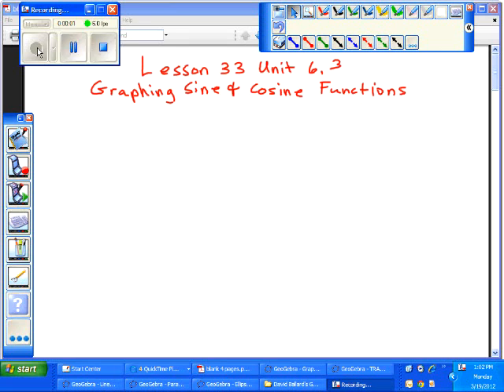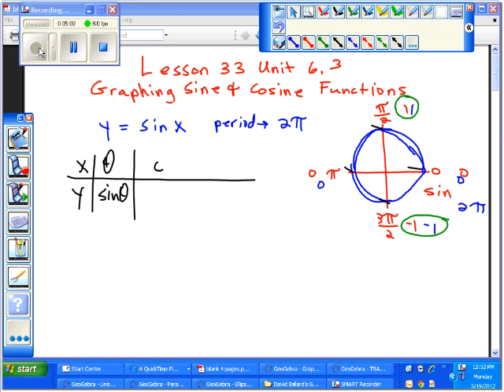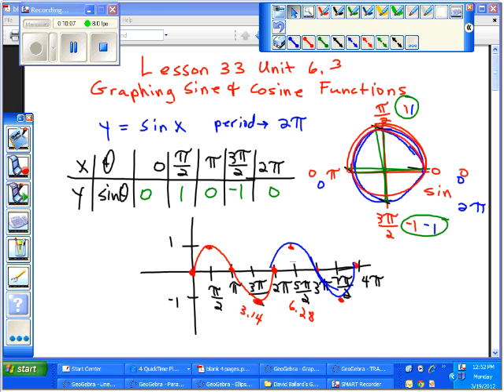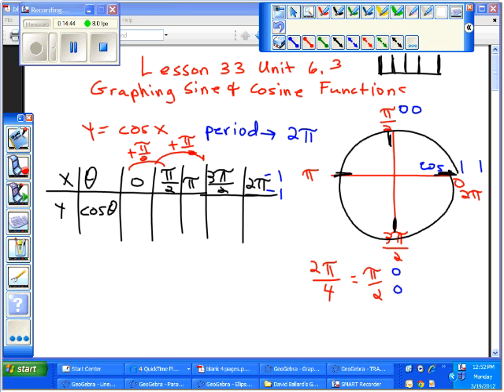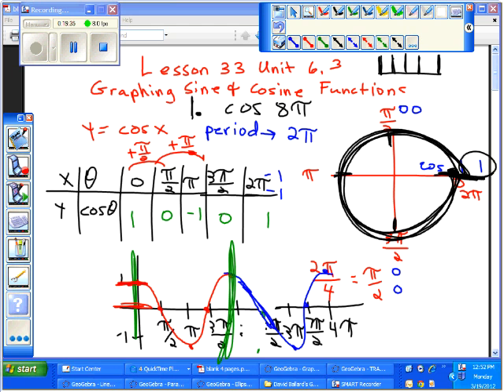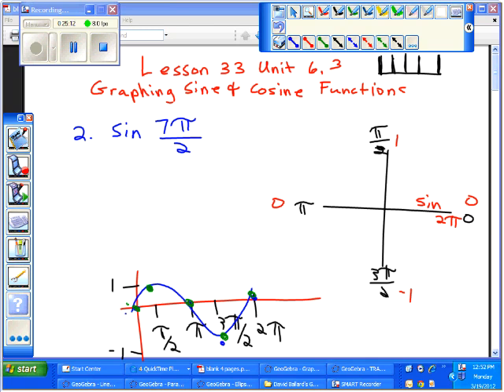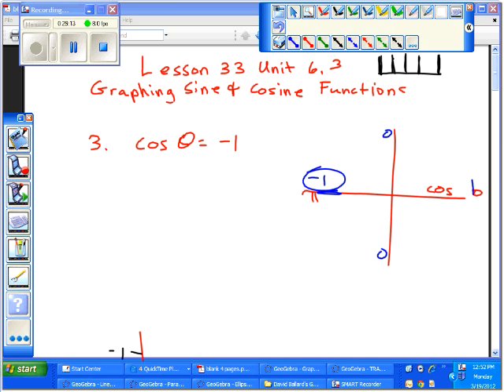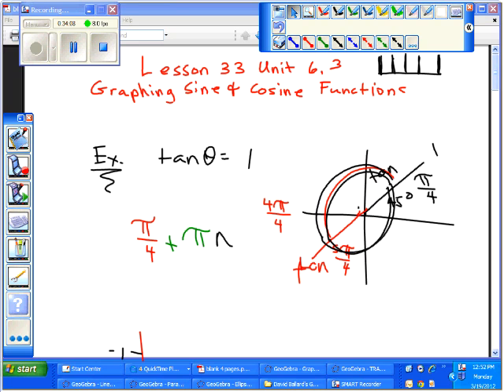Pre-Calculus Trigonometry 6.3 Part 1